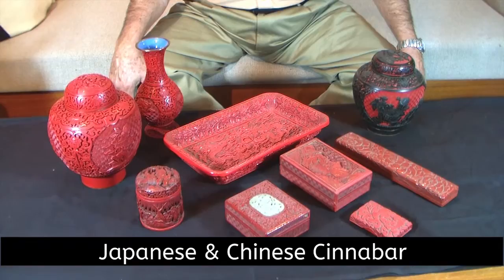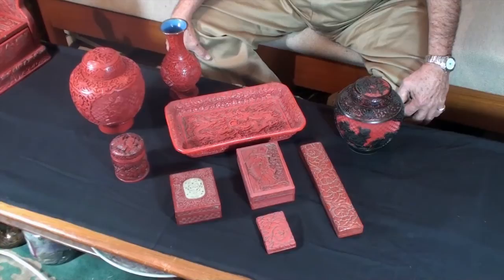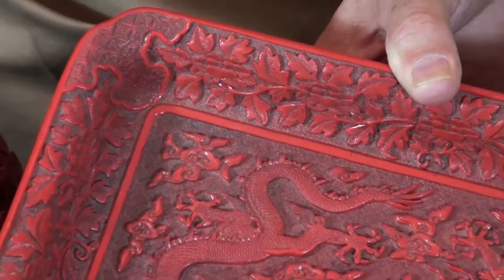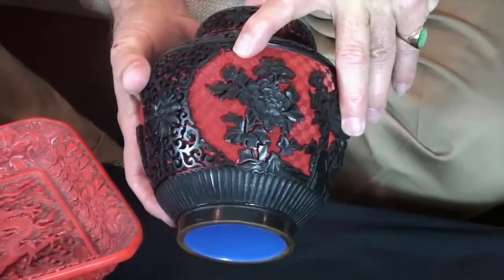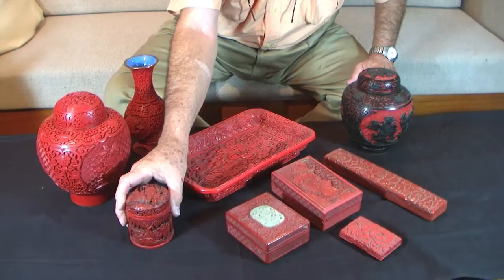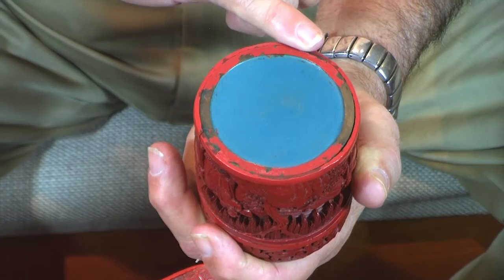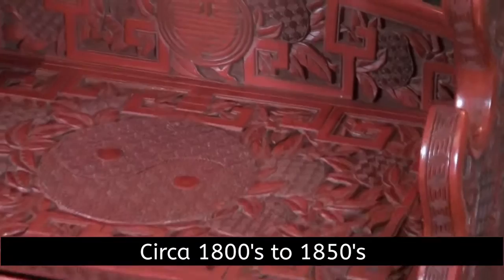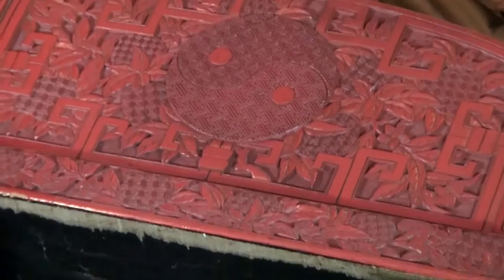Shogun Oriental Arts #12 - Japanese & Chinese Cinnabar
We show various examples of Chinese and Japanese Cinnabar which all vary in age, quality, and workmanship.